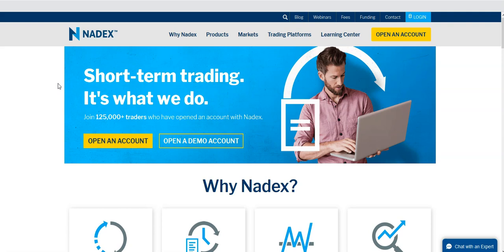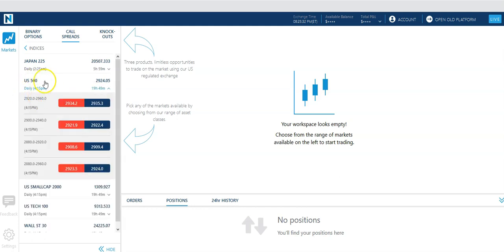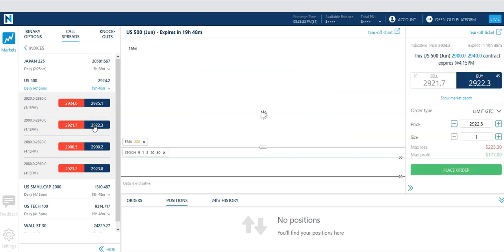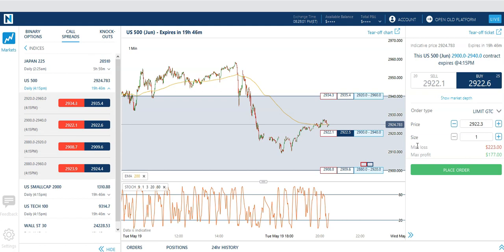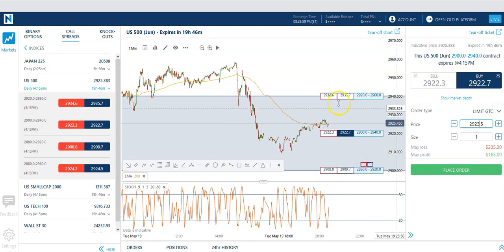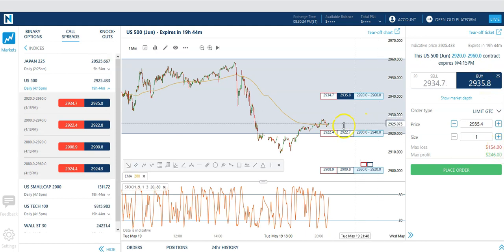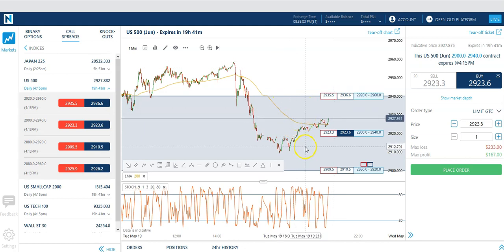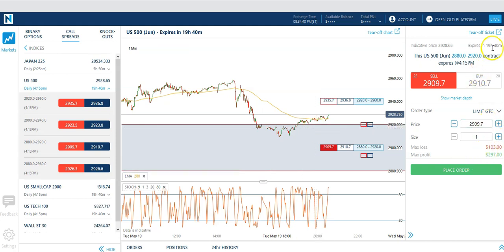Learn To Day Trade Nadex "Call Spreads" For Day Trading The Stock Market?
In Today's Free DayTradingFearless Raw & Uncut Trading Finance Education Video: I show you how to day trade and what the Nadex "Call Spreads are and the best way to trade them.